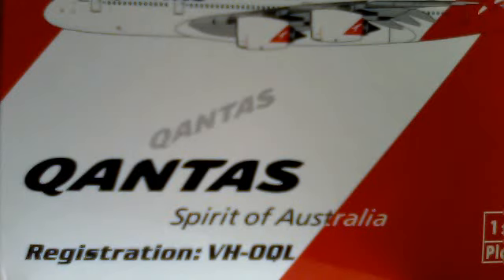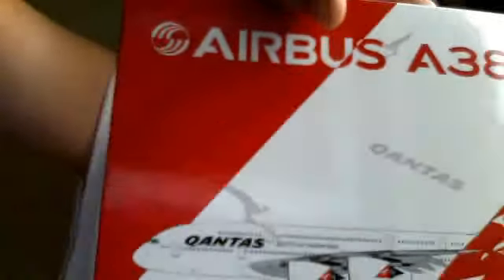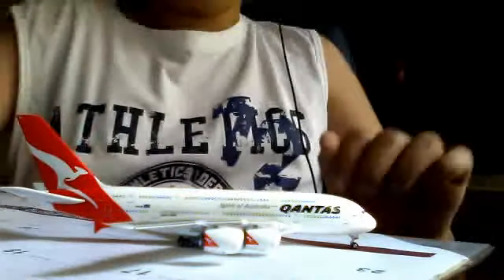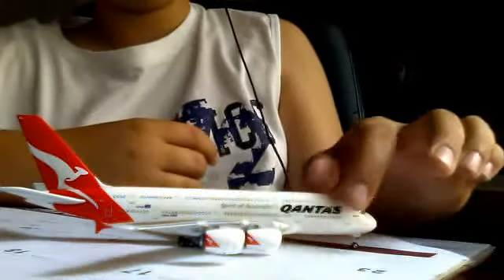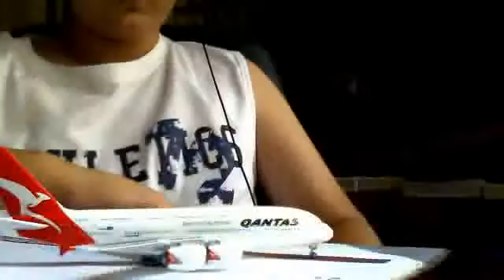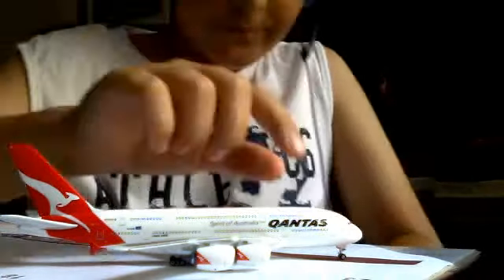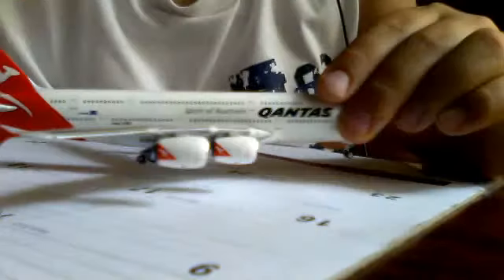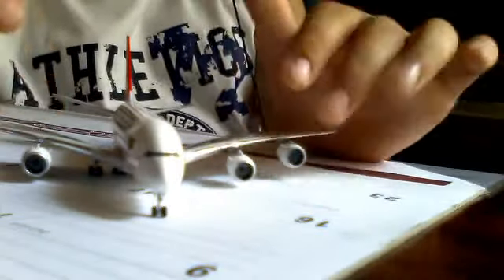QANTAS a380-800 - Angelo Merlacco